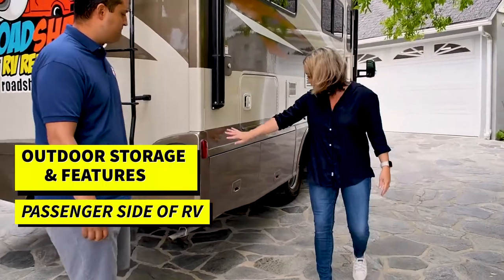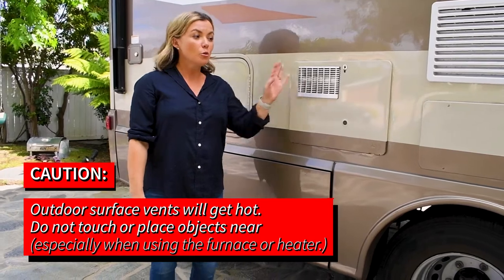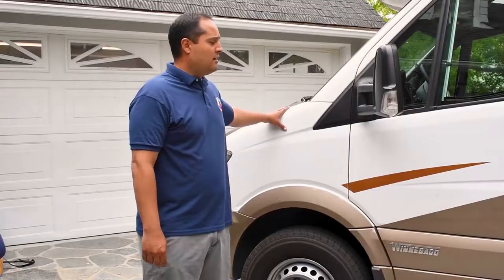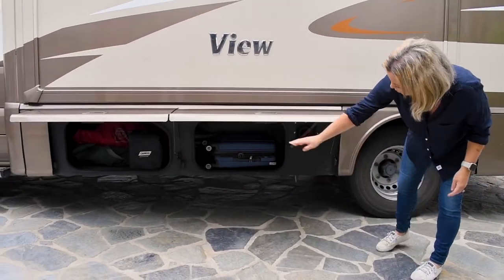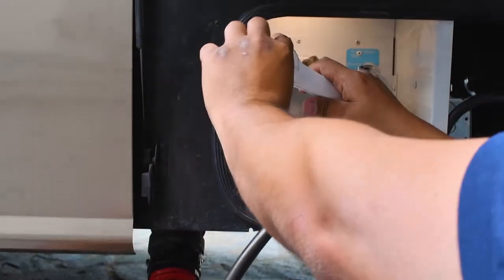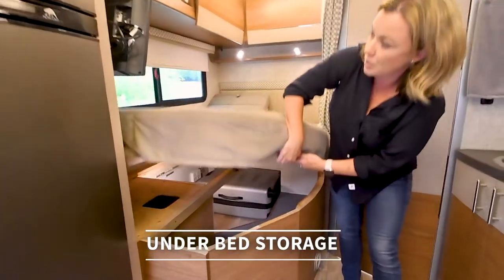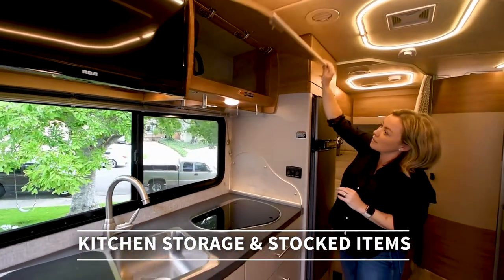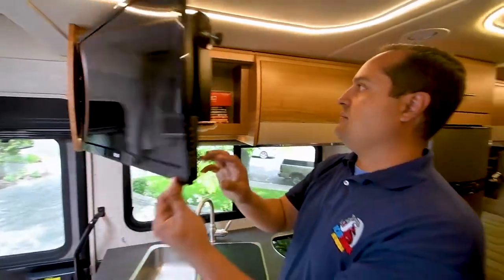Indoor & Outdoor Storage RoadShark RV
In this video, Road Shark gives an overview of the outdoor and indoor storage spaces and features included in our Mercedes-Benz Winnebago Views. We also give our renters a run down of some of the stocked items that we provide with every rental. Watch this video to see how to best pack your next RV trip!

STORAGE & FEATURES INCLUDED:
+ 1. Outdoor Storage & Features: 0:14
+ 2. Indoor Storage & Features: 3:52

RoadShark is a RV rental, boutique business based in Los Angeles, CA and we offer door-to-door services. We’ll pick up and deliver anywhere! ⁣
If you’re a first-time Road Shark client, we recommend first watching our “General Overview” video and then return to our channel for more tutorials on specific amenities, operations, and stocked items.
FOR ALL ROADSHARK RV INSTRUCTIONAL VIDEOS: ⁣
CALL, TEXT, OR BOOK ONLINE!⁣